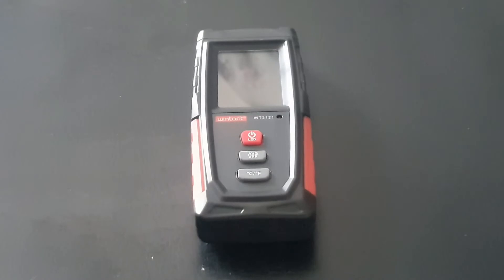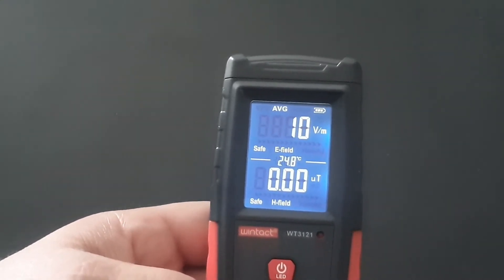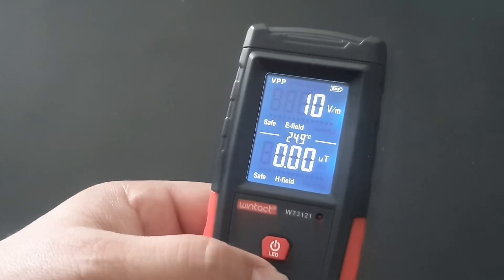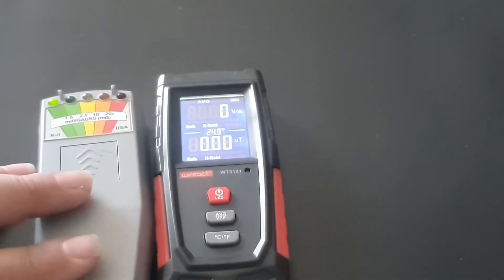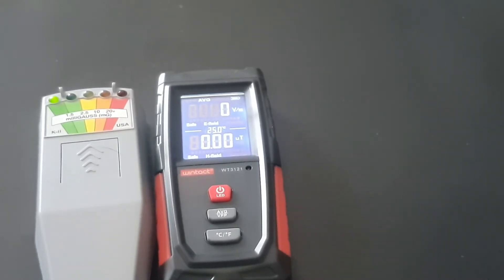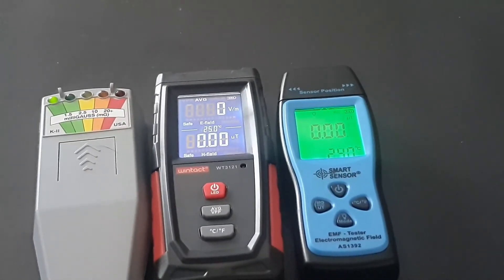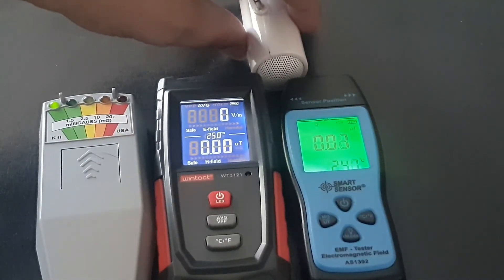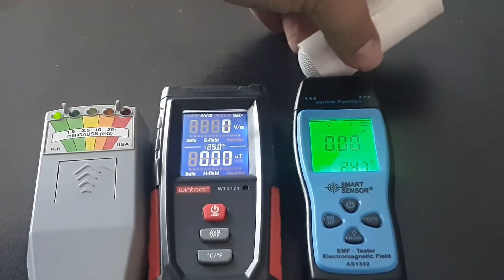Reviewing the Wintact WT3121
A review of the Wintact WT3121 EMF/Magnetic/Temperature  meter